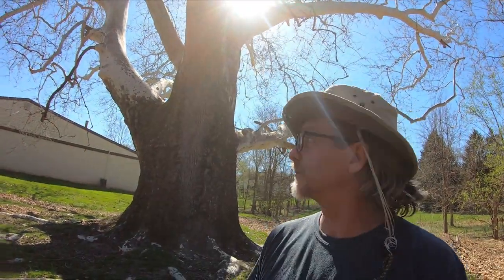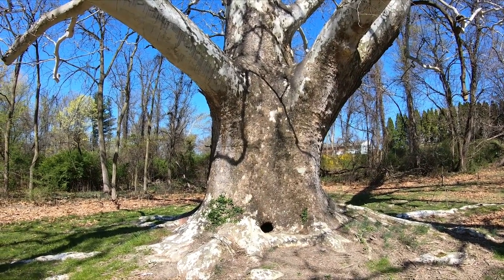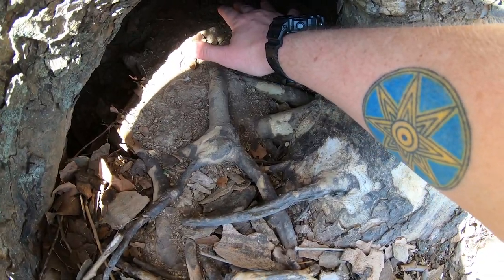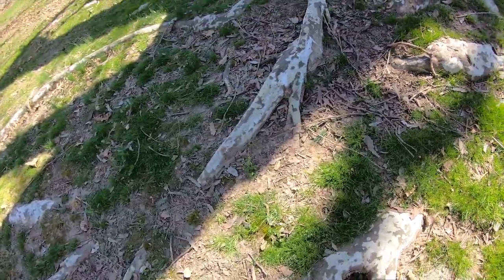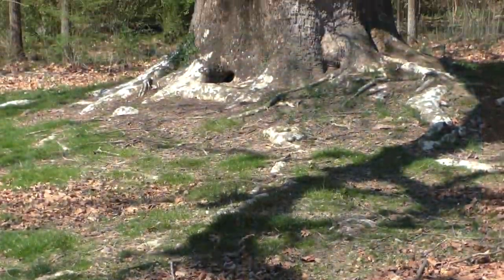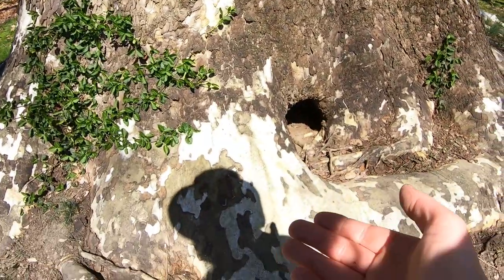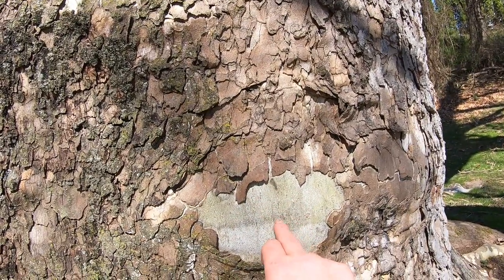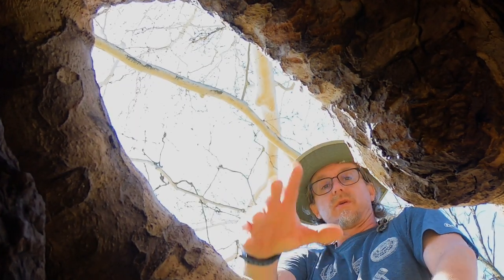What's Inside This Giant 228 Year Old Sycamore Tree ???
In this episode we visit the famous John Goodway sycamore tree in Harrisburg, Pennsylvania.
TopoRanger Episode 161 - The Goodway Sycamore

Exploration videos: hiking, tunnels, waterfalls, caves, springs, ruins, karst, rivers, creek crawling, geology, urbex, abandoned places, snorkeling, free diving, scavenging, creek combing, stream hiking, history and more!

ALWAYS BE SAFE. Never enter mines, tunnels, caves and abandoned locations without proper safety gear.

Always inform a 3rd party of your location and return time.